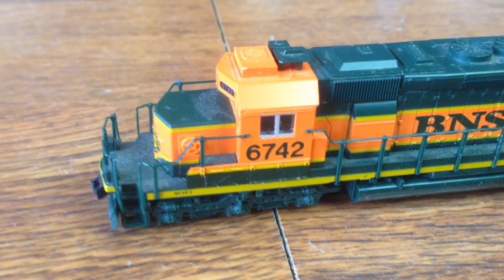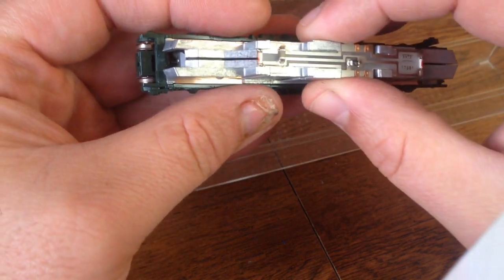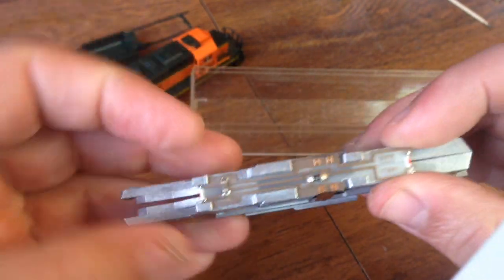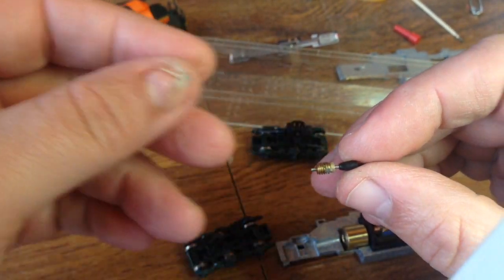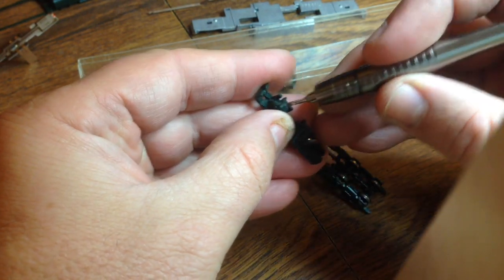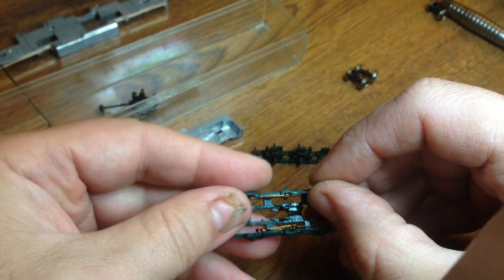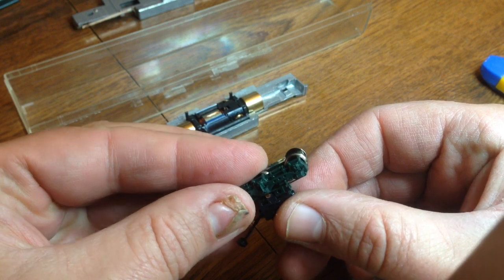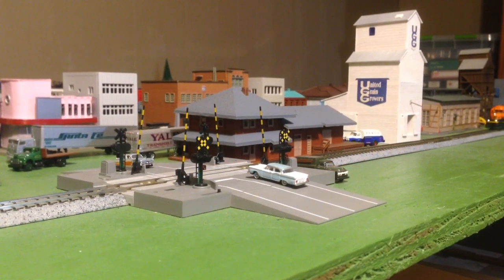N scale Kato BNSF SD40-2 repair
Follow along as I show you what to do if one of your bearing is missing.